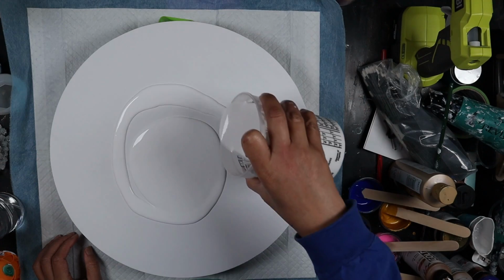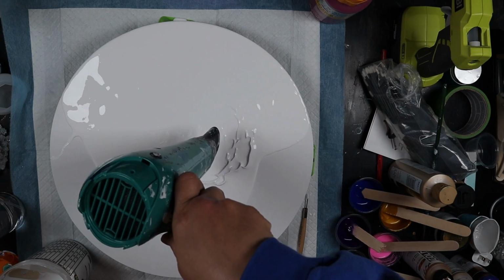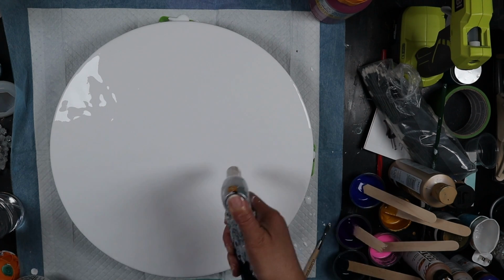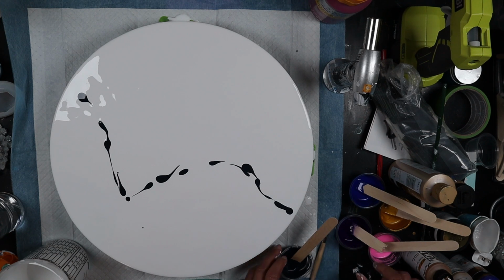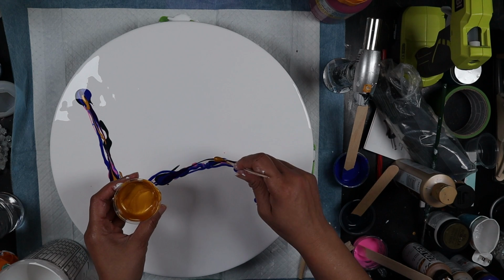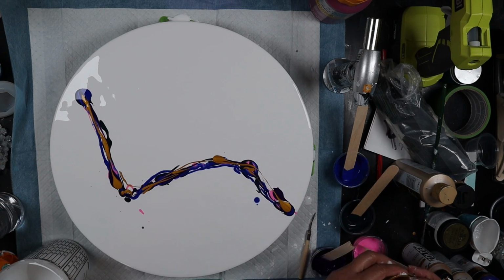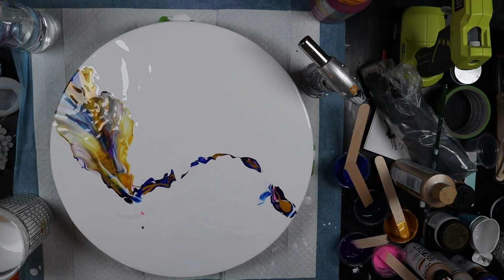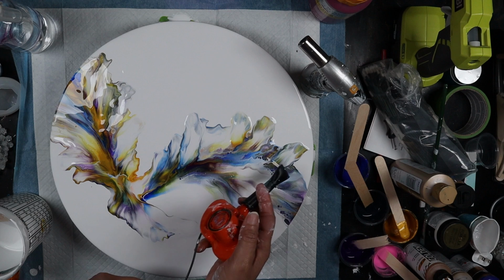Creating an abstract acrylic dutch pour painting on a 16 inch round canvas | Fluid Art Pour Painting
This acrylic dutch pour painting was created on a 16 inch stretch canvas.   The gold in this pour is one of my favorite colors.  The blues, pink and purple add such a great vibrancy to this fluid art piece.  I truly hope you learn something or enjoy the video.    Thank you so much for supporting me and my art channel.   I love this community and I love making art for you.   I am Michelle, Phoenix Flow Art creating is what I do!